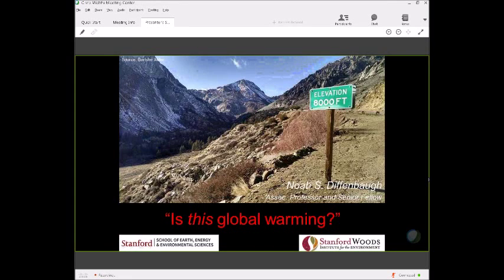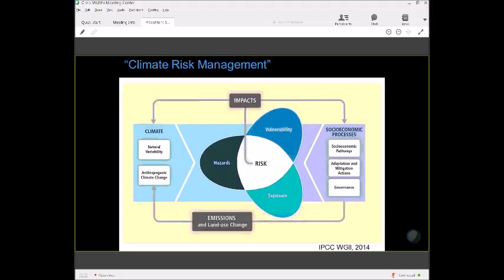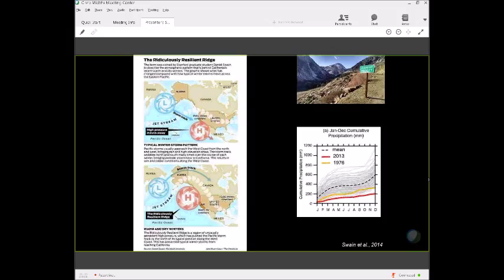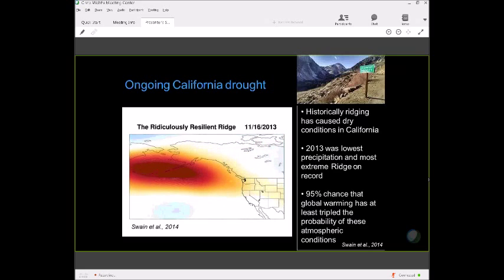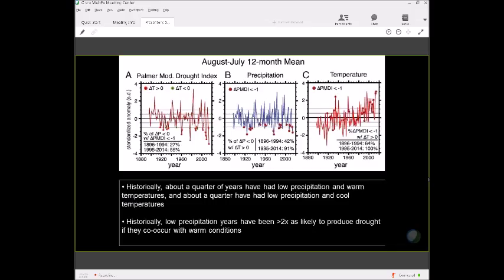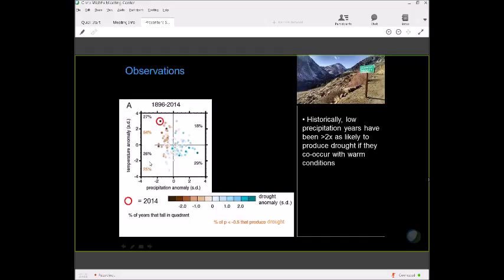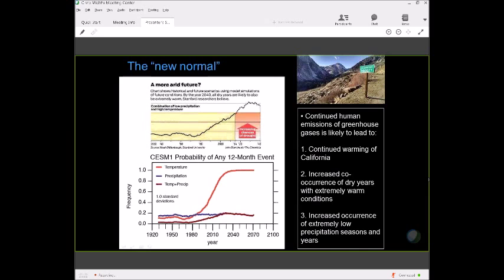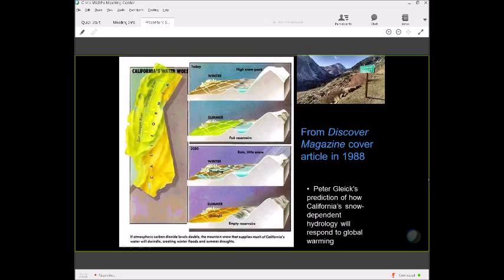"Climate Change and California's Current Drought" by Noah Diffenbaugh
California Climate Change Symposium 2015
August 24, 2015
"Climate Change and California's Current Drought"
Noah Diffenbaugh